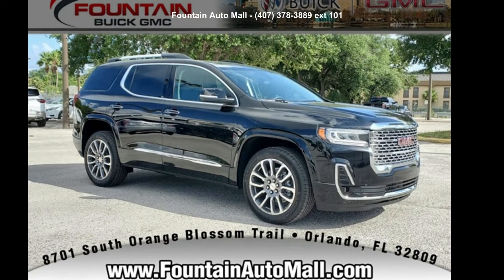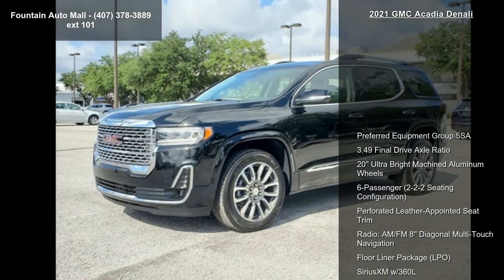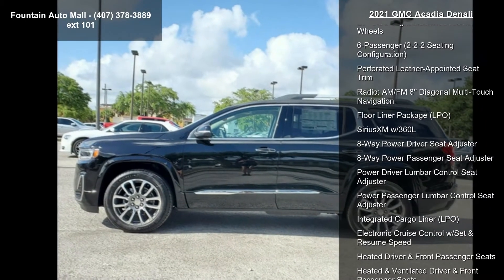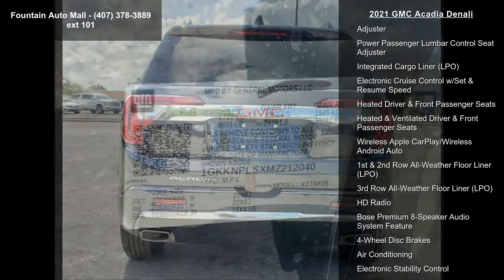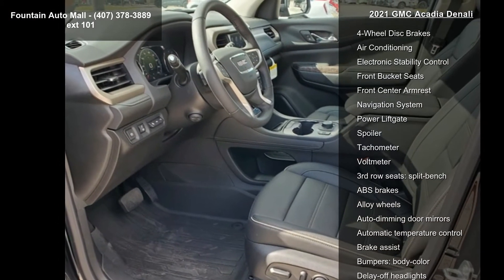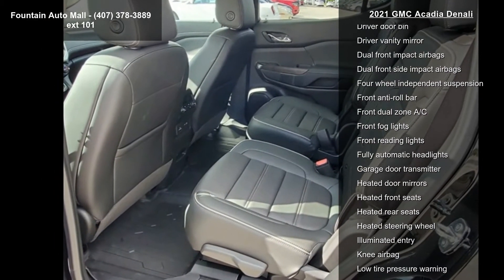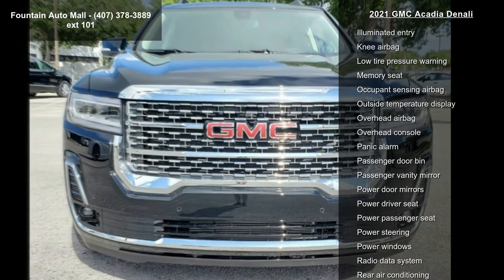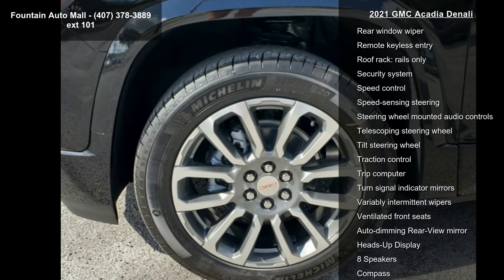2021 GMC Acadia Denali - Fountain Auto Mall - Orlando, FL...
Ebony Twilight Metallic 2021 GMC Acadia Denali Denali 3.6L V6 SIDI Floor Liner Package (LPO) (1st and 2nd Row All-Weather Floor Liner (LPO), 3rd Row All-Weather Floor Liner (LPO), and Integrated Cargo Liner (LPO)), Preferred Equipment Group 5SA (Electronic Cruise Control w/Set and Resume Speed), 20" Ultra Bright Machined Aluminum Wheels, 3.49 Final Drive Axle Ratio, 3rd row seats: split-bench, 4-Wheel Disc Brakes, 6-Passenger (2-2-2 Seating Configuration), 8 Speakers, 8-Way Power Driver Seat Adjuster, 8-Way Power Passenger Seat Adjuster, ABS brakes, Air Conditioning, Alloy wheels, AM/FM radio: SiriusXM with 360L, Apple CarPlay/Android Auto, Auto High-beam Headlights, Auto-dimming door mirrors, Auto-dimming Rear-View mirror, Automatic temperature control, Bose Premium 8-Speaker Audio System Feature, Brake assist, Bumpers: ... read more